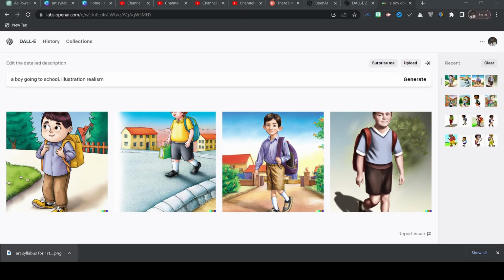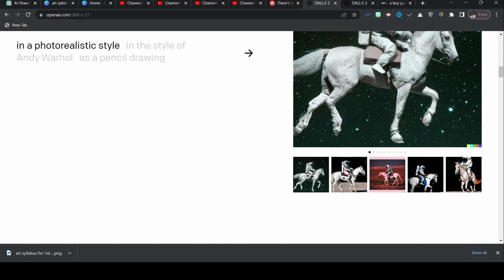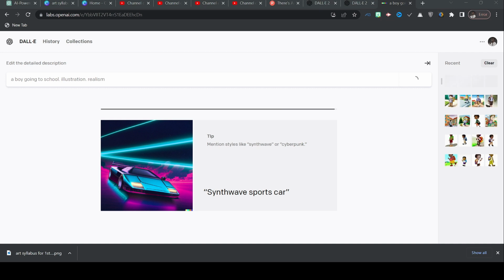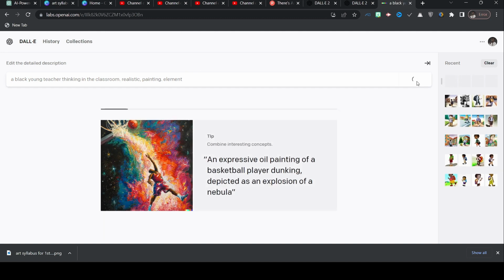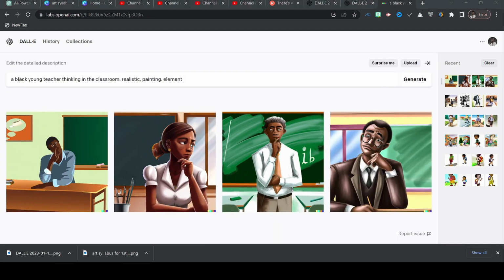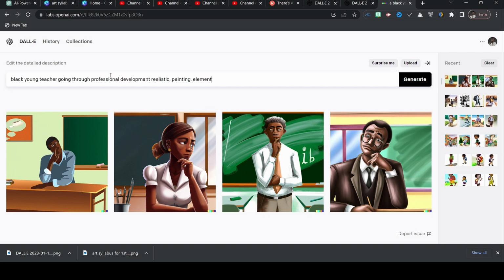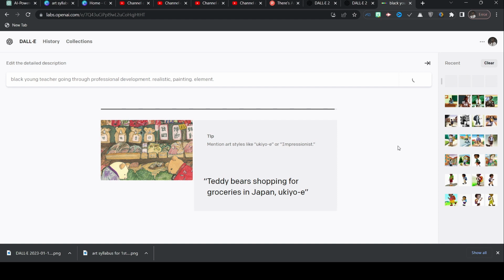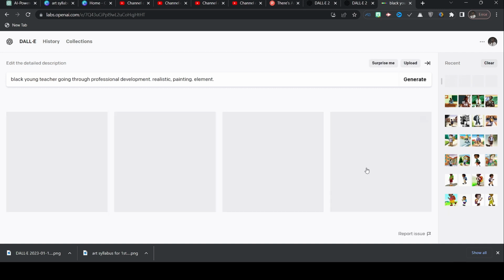How to generate picture using DALL·E 2 is a new AI system that can create realistic images and art